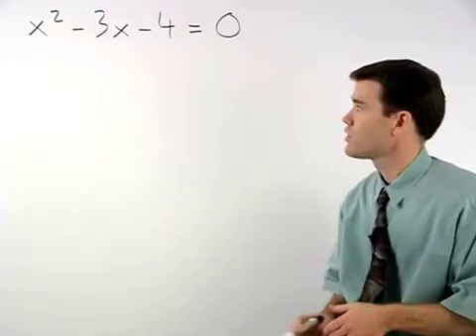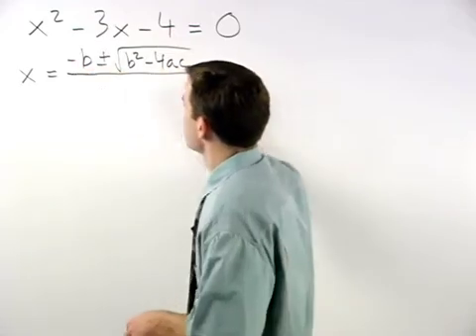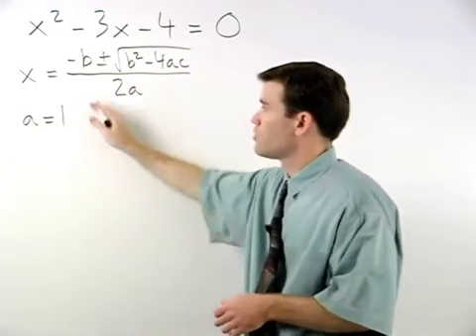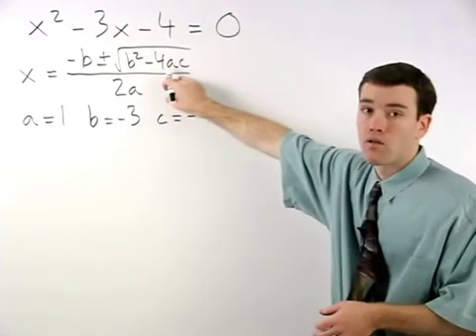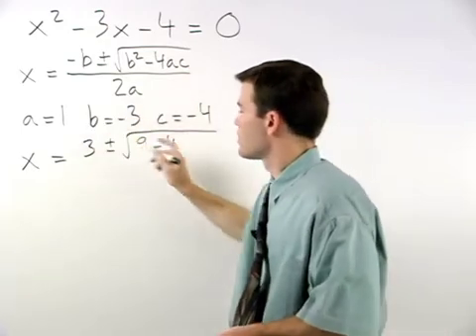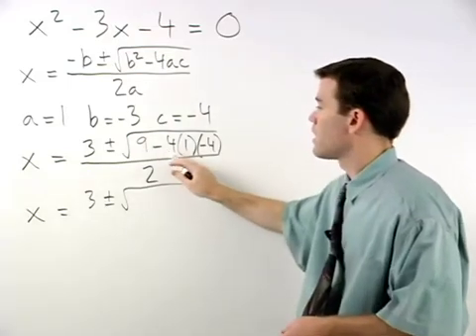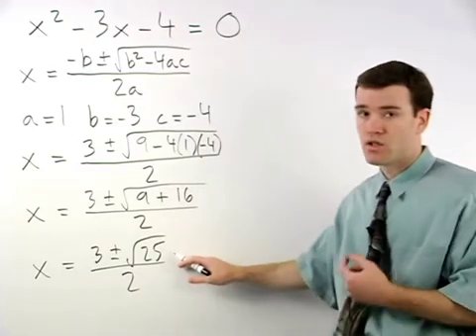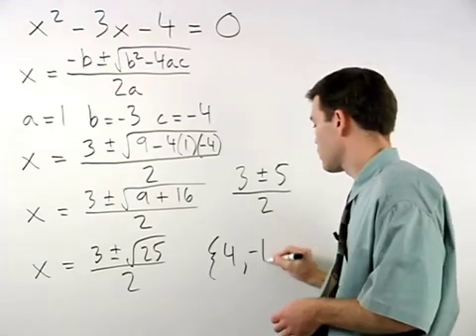The Quadratic Formula | MathHelp.com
This lesson covers the quadratic formula. Students learn to solve quadratic equations in the form ax^2 + bx + c = 0 using the quadratic formula, which states that x = -b plus or minus the square root of b^2 -- 4ac over 2a. For example, to solve the equation x^2 -- 3x -- 8 = 0, since a = 1, b = -3, and c = -8, the quadratic formula states that x = 3 plus or minus the square root of (-3)^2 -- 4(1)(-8) over 2(1). Simplifying on the right side of the equation, x = 3 plus or minus the square root of 9 + 32 over 2, or x = 3 plus or minus the square root of 41 over 2, which is the final answer. Note that students also learn to derive the quadratic formula using completing the square in the first example problem in this lesson.